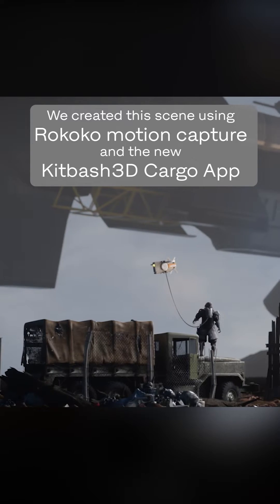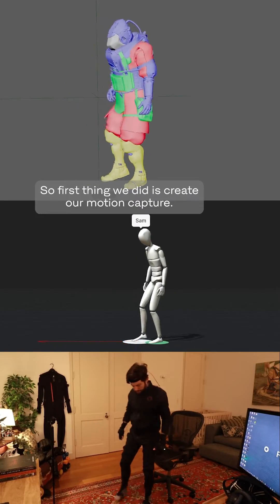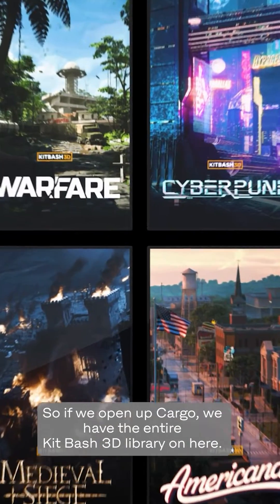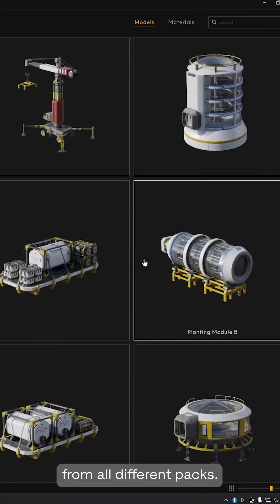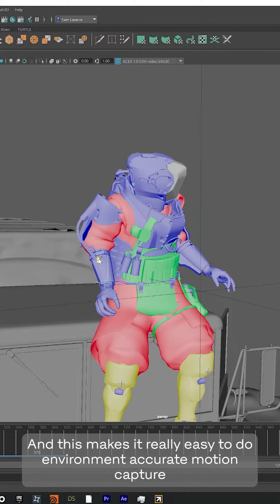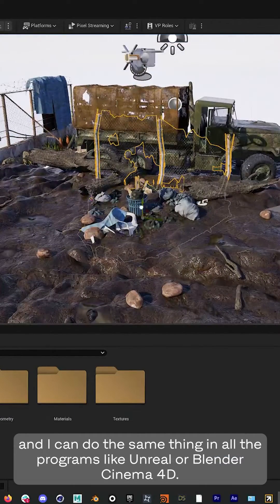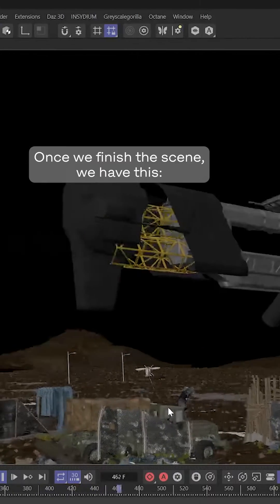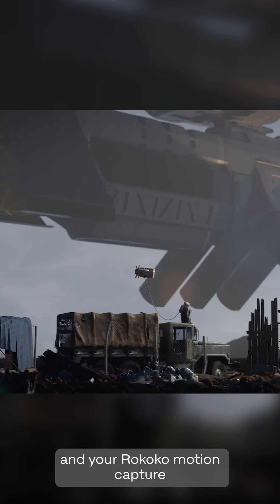KitBashing with @RokokoMotion + Cargo in Maya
​@RokokoMotion  builds a scene in Maya using Cargo, the new software from KitBash3D. With 1-Click Import, 20,000+ Models and Materials, and powerful search & filtering, building your scene has never been easier. Download Cargo to get started for yourself!

*Cargo Features:*

*The Full KitBash3D Library*
Access over 10,000 individual assets with powerful search and filter features.

*1-Click Import*
Cargo connects to your 3D Software so you can load in any asset with just one click.

Manage your previously purchased Kits and get access a selection of free assets.

*About KitBash3D*
We build premium 3D assets for movies and video games.